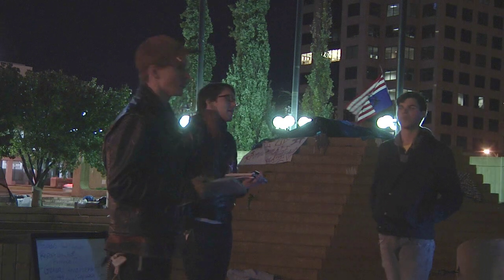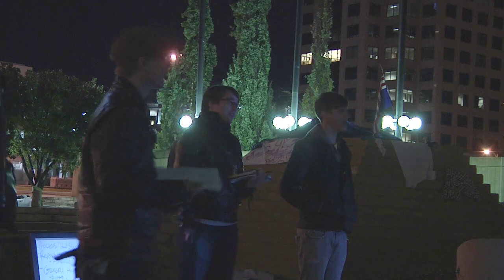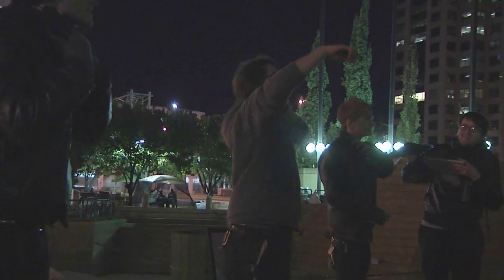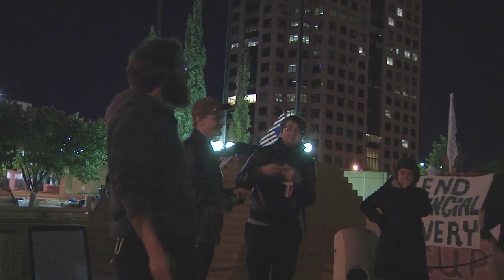General Assembly 10/20/11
The General Assembly from Occupy Richmond on 10/20/11 at Kanawha Plaza